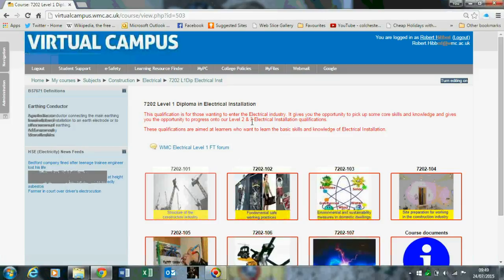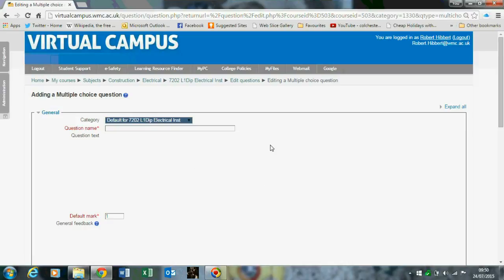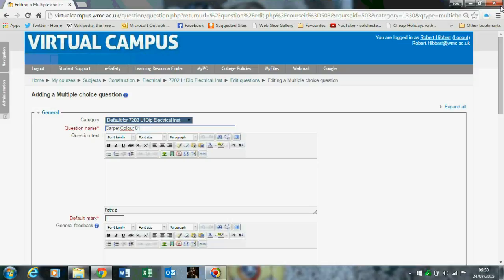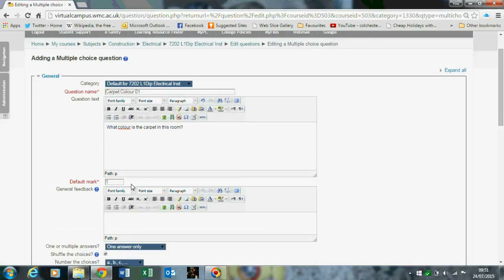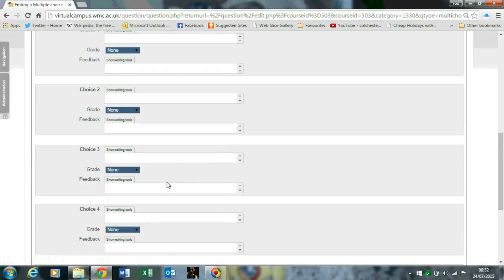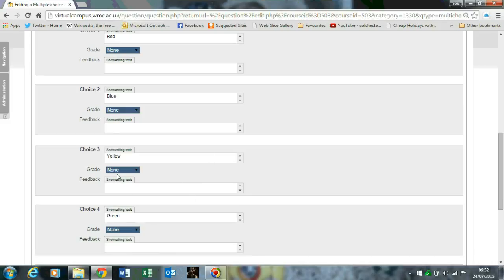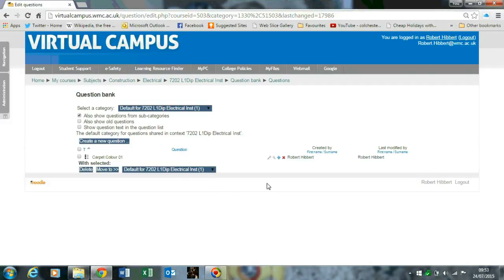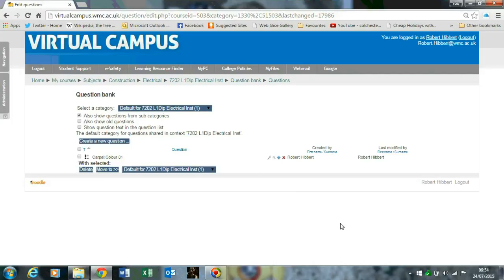Help with Moodle 03 Moodle multi choice questions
Screen capture showing how to access the moodle question bank in you site and how to produce a multi choice question.